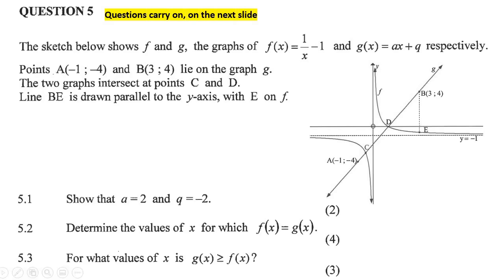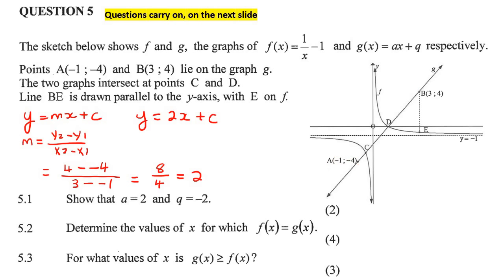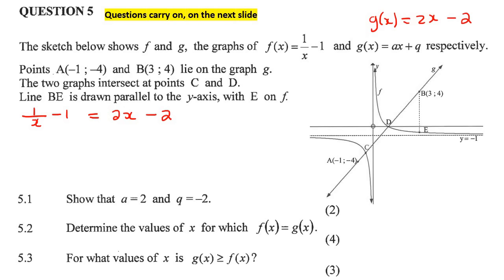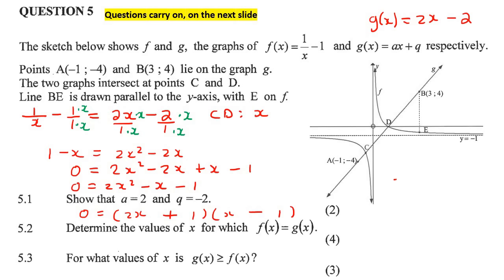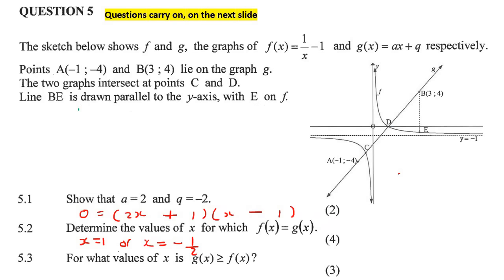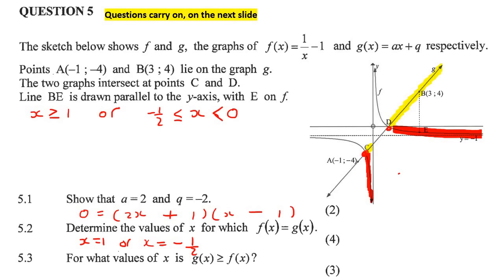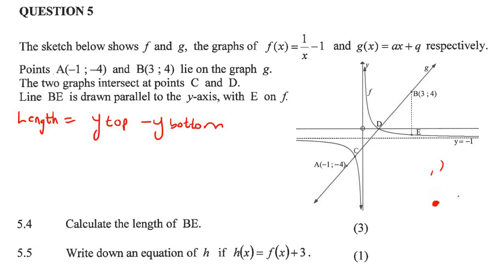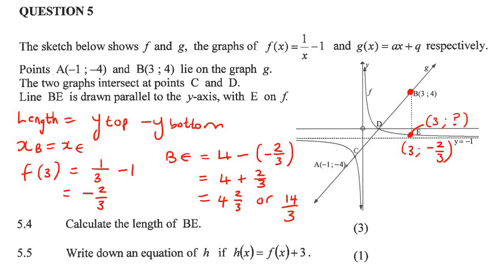Functions Grade 10 Exam Questions